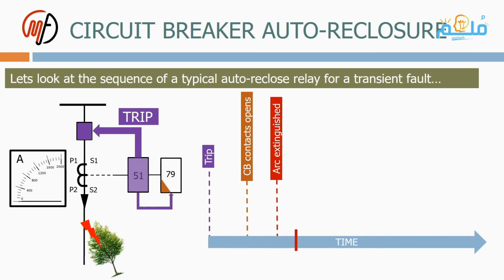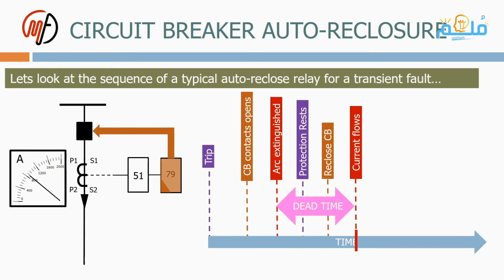3-UNDERSTANDING TIME CURRENT COORDINATION CURVES-AI